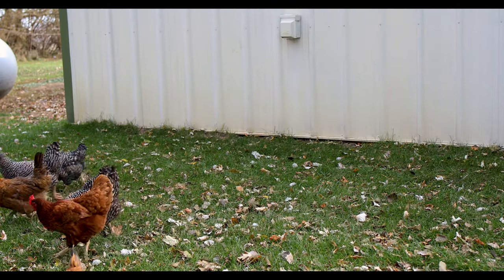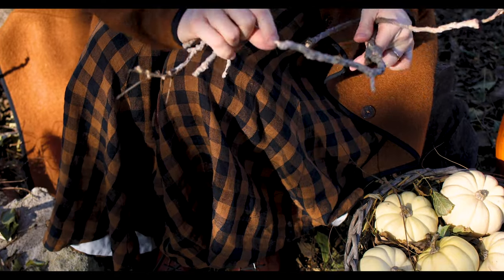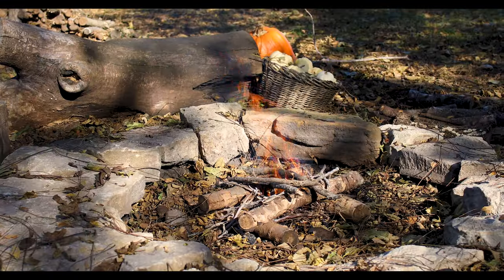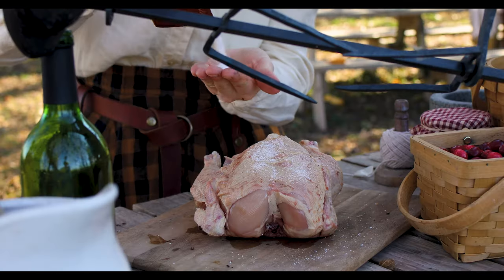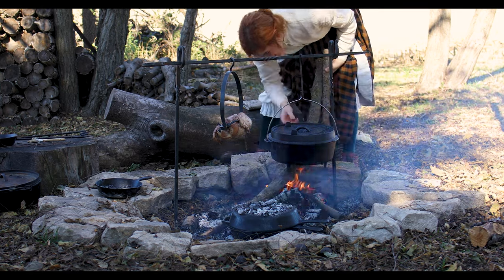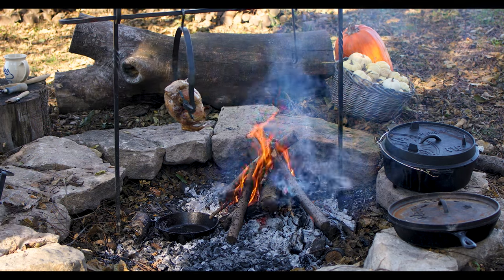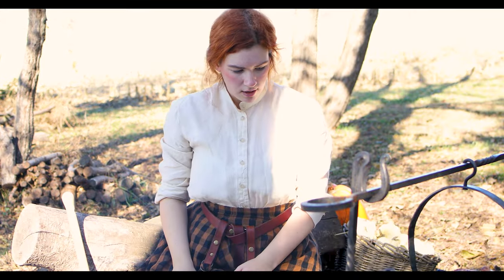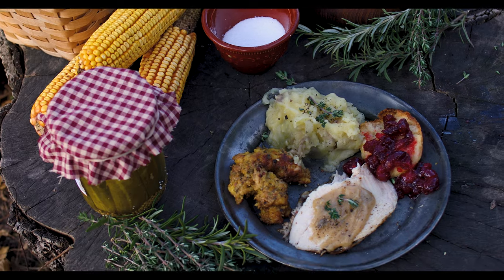Campfire Cooking: Rotisserie Chicken with Stuffing & Mashed Potatoes | Cozy Historical Recipes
Join us by the campfire for a culinary journey into the past with 'Campfire Cooking: Rotisserie Chicken with Stuffing & Mashed Potatoes.' 🔥 Immerse yourself in the coziness of historical recipes as we bring you the ultimate outdoor feast. Learn the secrets of cooking over an open flame and savor the flavors of rotisserie chicken, savory stuffing, and creamy mashed potatoes. Gather around for a taste of nostalgia and the warmth of delicious traditions! In this episode, I will be showcasing how to cook a whole chicken rotisserie style, mashed potatoes, stuffing, cranberry sauce, and biscuits all over the fire. Enjoy!

LINKS:

Campfire Cooking Set

The Prairie Kitchen Cookbook

The Cottagecore Baking Book

00:00 Intro
00:13 Welcome
02:48 Recipe Research
04:08 Gathering Equipment
04:57 Starting the Fire
06:42 Stuffing
07:34 Prepping the Chicken
08:21 Potatoes
09:48 Biscuits
10:29 Women in the West
 11:10 Cranberry Sauce
13:39 Checking the Chicken
14:06 Why I Do This
15:41 Plating the Meal
16:30 Outro